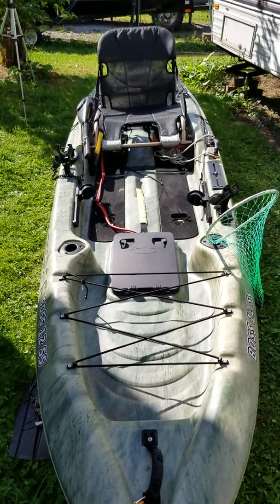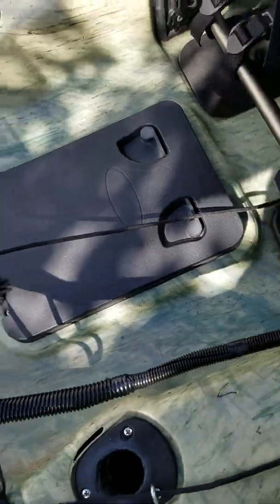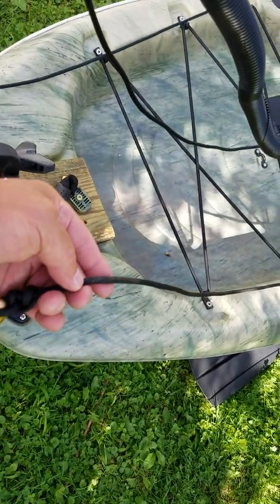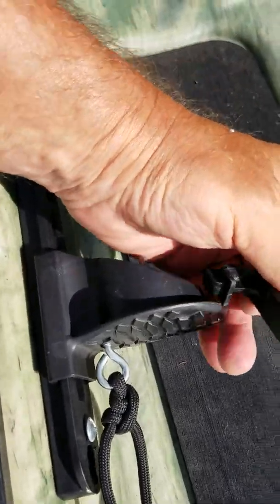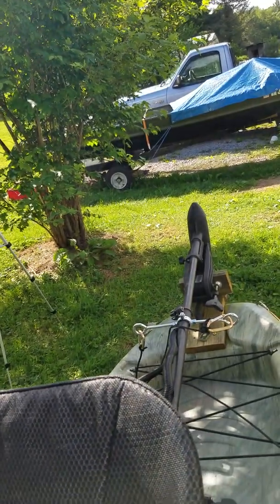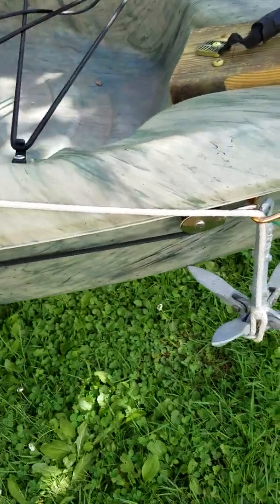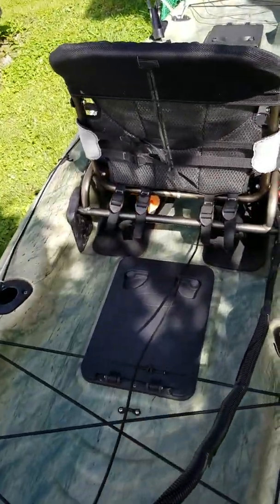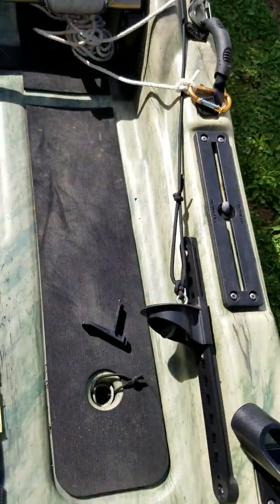Trolling motor setup on my Sundolphin kayak.